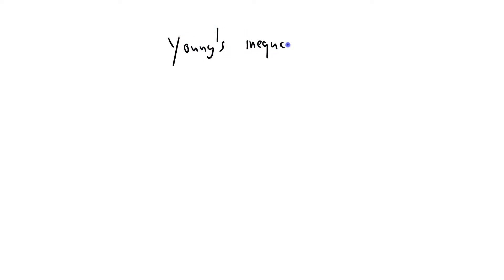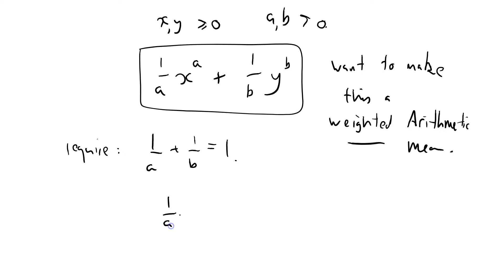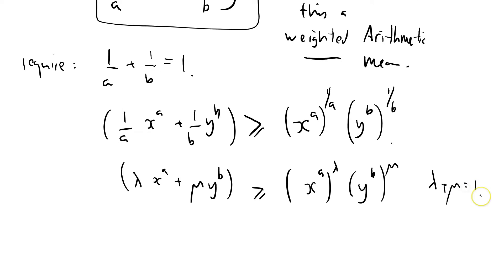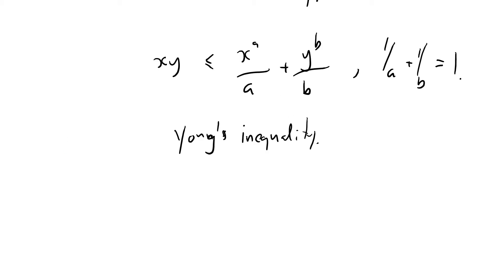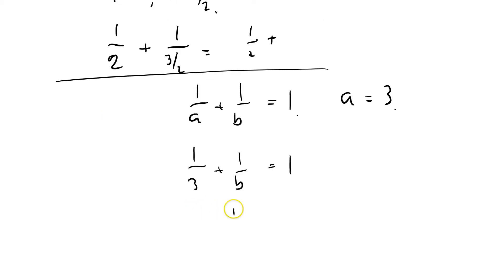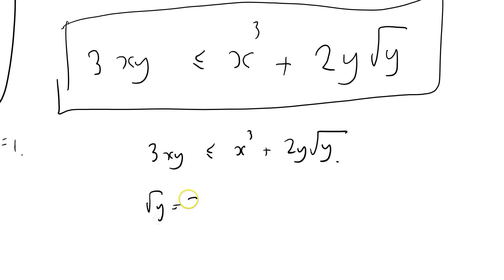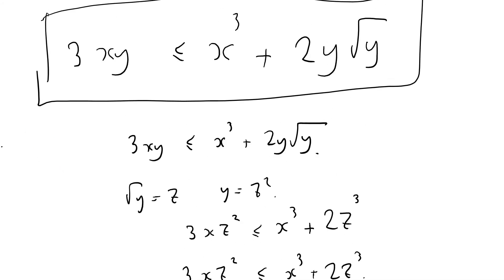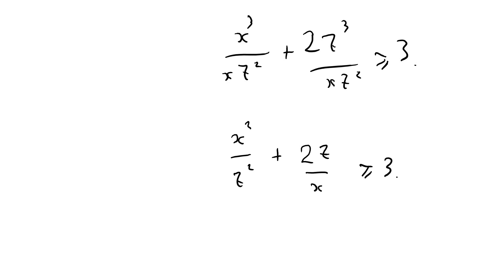21 - Youngs inequality